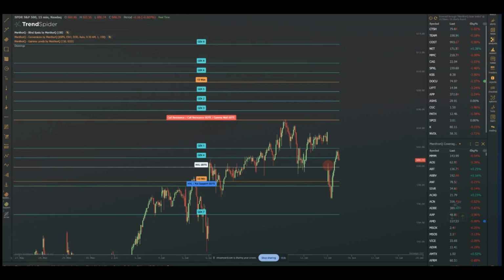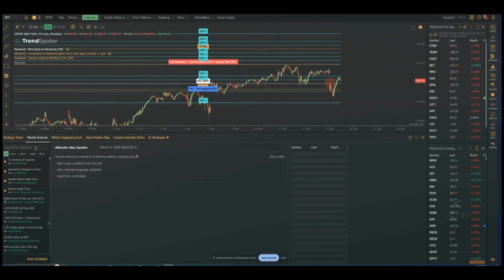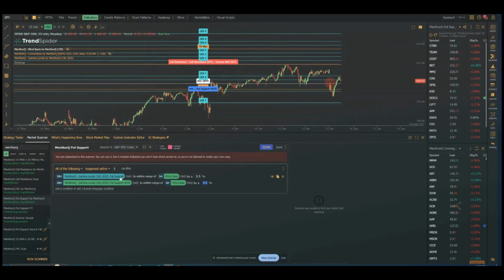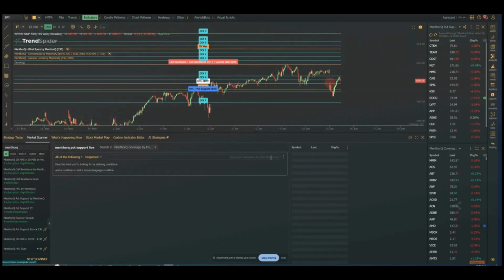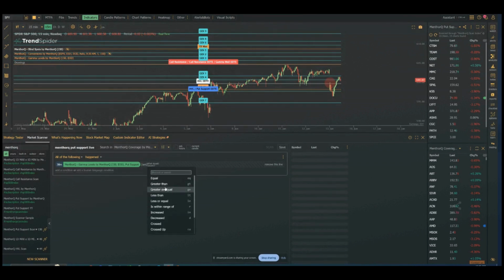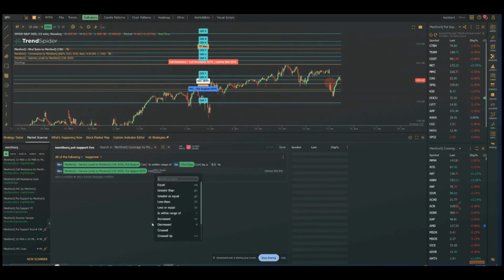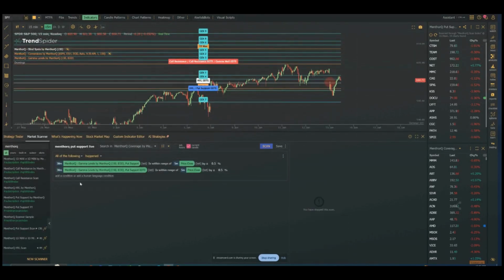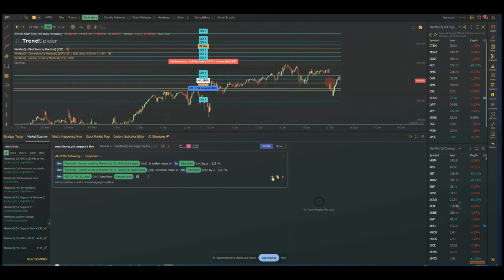Real-Time Scanning with MenthorQ Levels on TrendSpider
In this hands-on tutorial, we show you how to build a powerful real-time scanner using TrendSpider—fully customized with MenthorQ Levels.

Whether you're trading intraday or swinging positions, this scanner helps you spot critical levels as they happen in real time.

🔍 What You’ll Learn:

✅ How to integrate MenthorQ Levels directly into TrendSpider's scanner logic
✅ Building dynamic real-time scans for key levels: Gamma Zones, Blind Spots, Swing Levels, and more
✅ How to leverage the power of MenthorQ in TrendSpider